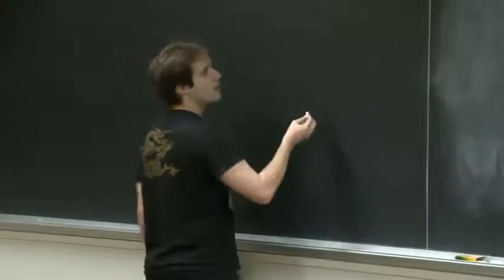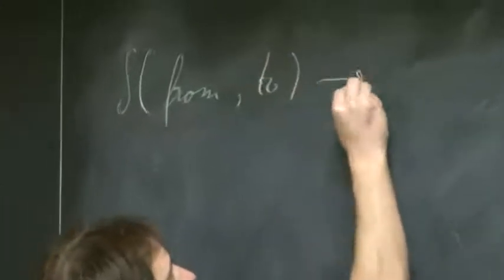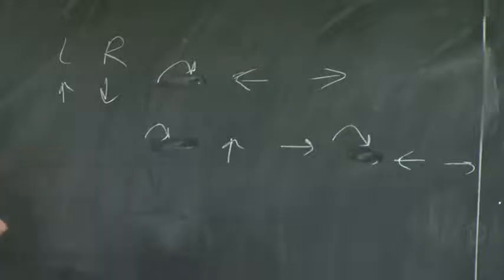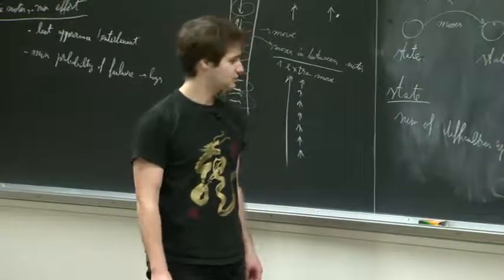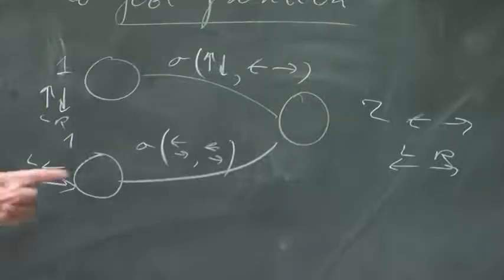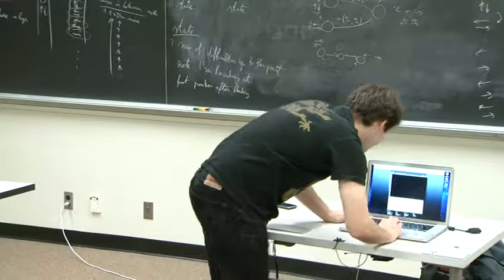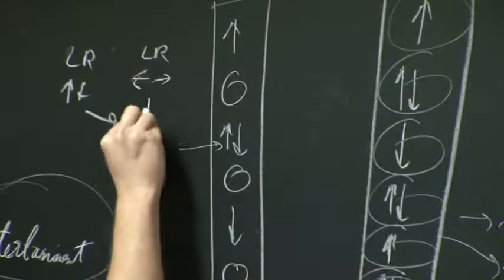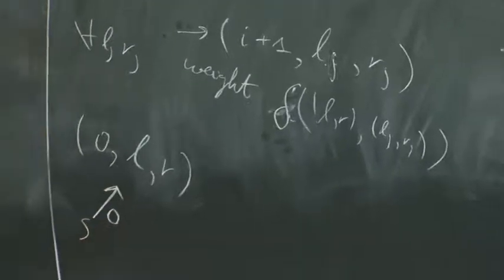MIT 6.006 Fall 2011 Recitation 22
Dynamic programming: Dance Dance Revolution (DDR)